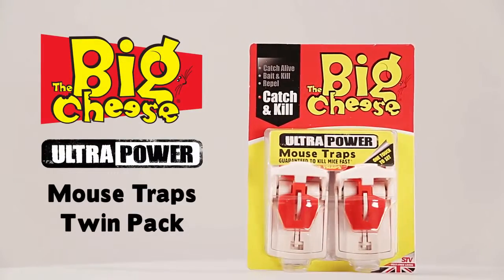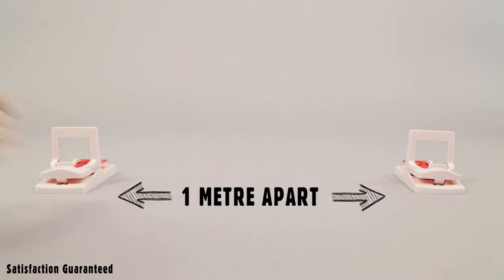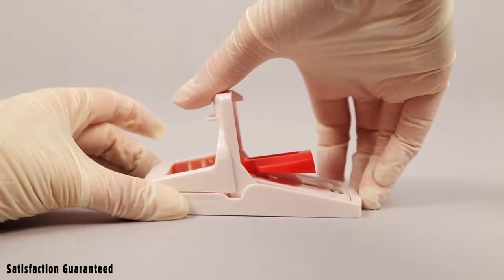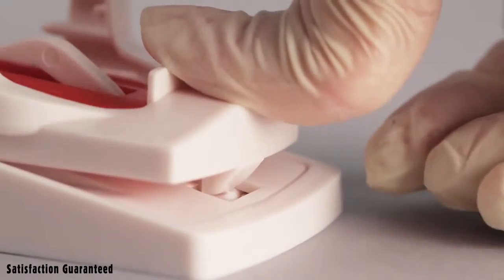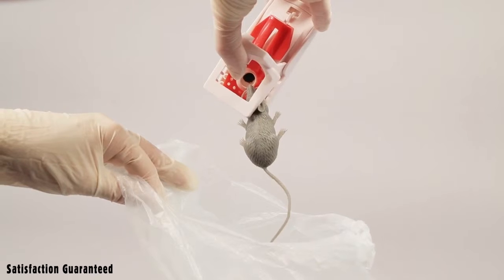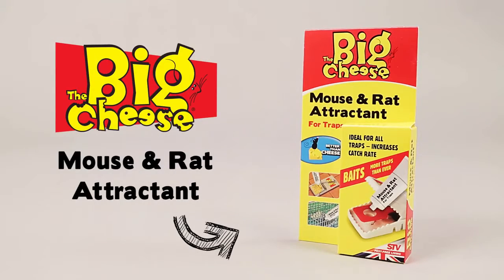Get rid of mice with strong trap Big Cheese STV 148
Big Cheese STV 148 Mice Trap is reusable, ready for use and safety system when armed. Use more traps in the areas that have been severely affected: mice live in groups and traps can be placed to 2-3 meters away in order to ensure the catch. Arm the trap by pulling the trap bar down until you hear a click. Position the trap or traps in the infested areas. The trap must be positioned perpendicularly to the wall, so that the bait is pointing towards the wall.